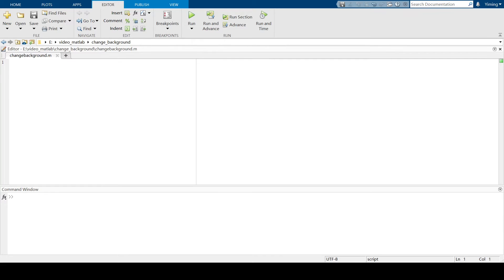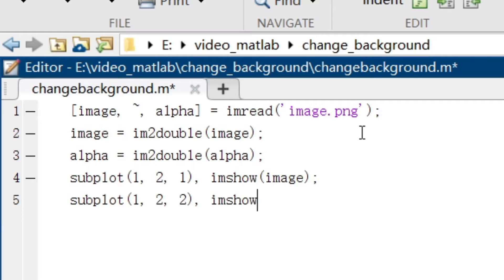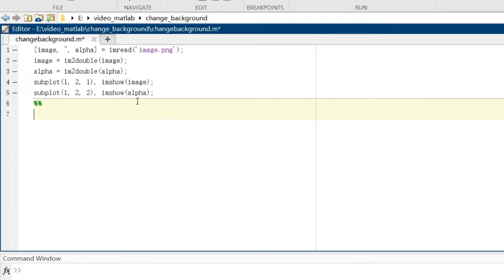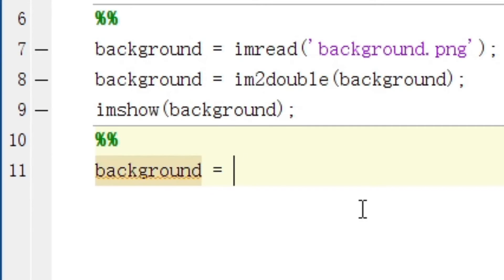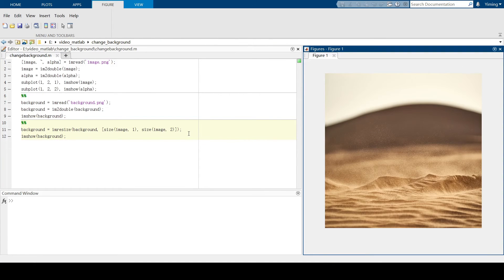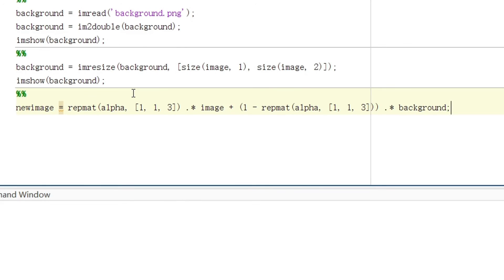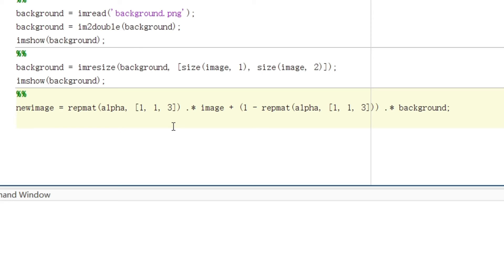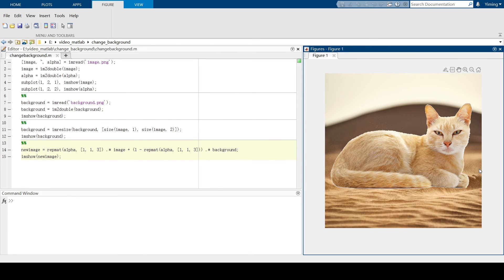MATLAB: Using the alpha-channel to change the background of an image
Created and recorded by Yiming Cai. October 2021

Picture background replacement has a very wide range of applications in real life. In many action movies, actors are shot in green scenes, and then the required background is synthesised when editing. In fact, change the background of a picture is very simple, the main idea is to identify the background through the alpha channel. This video will teach you how to change the picture background in Matlab by using alpha channel.

Before introducing how to change the background of a picture, I would like to talk about the alpha channel first. Alpha channel is a channel that represents the transparency of a picture. Different from other channels in image storage, the alpha channel only has one bit, and only contains 0 and 1. If all bits in the alpha channel are 0, then the picture is transparent. Notice that not all picture files have an alpha channel, for example, jpg files don't have an alpha channel.

In this tutorial, we are going to use a png file with transparent background. The first thing we want to do is get the alpha channel from the picture.

[image, ~, alpha] = imread(‘filename.png’)
image = im2double(image)
alpha = im2double(alpha)

And let’s see how the alpha channel looks like

imshow(alpha)

Now you can see, in the alpha channel, place with transparent background is all black.

Let's import our background image

background = imread(’background.png’)
background = im2double(background)
imshow(background)

And it will be better if our background and the original picture has the same size. If it's not, let change the size.

background = imsize(background, image.size1, image.size2)

After change the size, let’s see how our background looks like

imshow(background)

And let’s combine original image and background together.

newimage = repmat (alpha, [1, 1, 3]).*image + (1-repmat(alpha, [1, 1, 3]).*background

Because the alpha channel is a 2d array, while our actual png files are 3d array in Matlab, it’s essential to repeat our alpha channel three time so multiply of images can work. That’s why we are using repmat here. Now let’s see what we get.

imshow(newimage)

So in this video, we talked about what alpha channel is and how to change image background by using alpha channel. It's a very important skill if you are interested in graphic processing, and also widely used in real life. Hope this video is helpful.